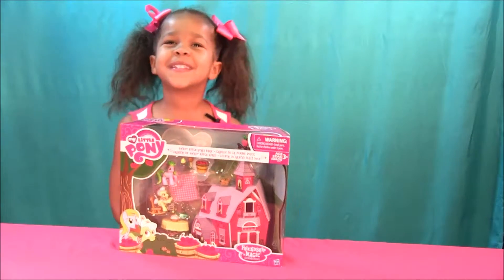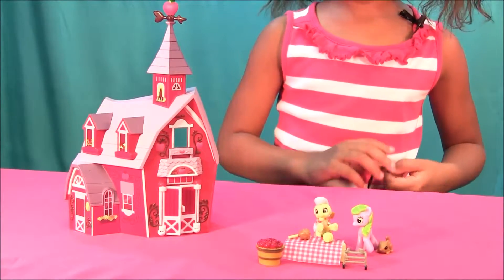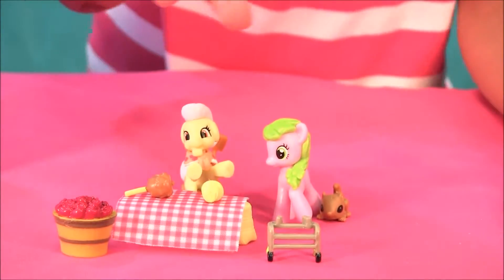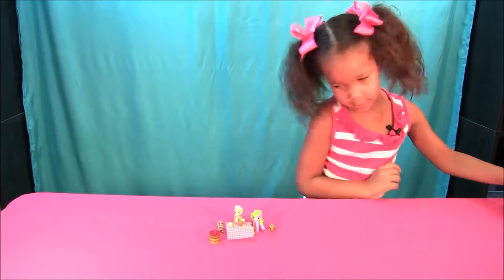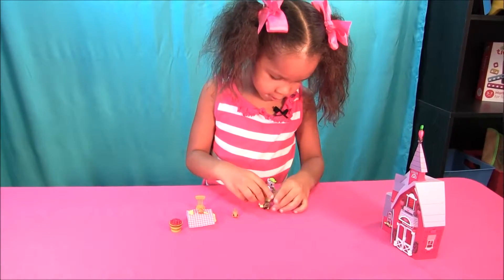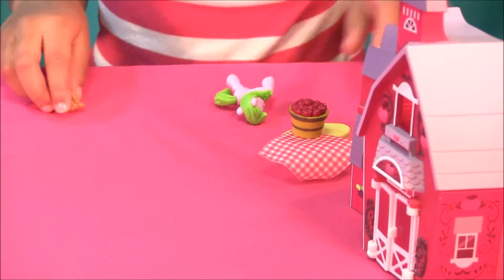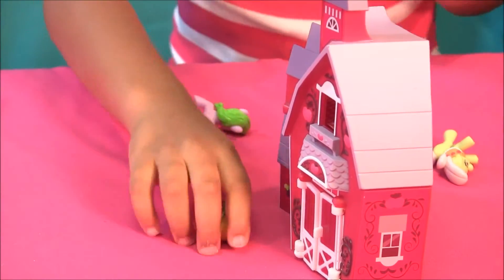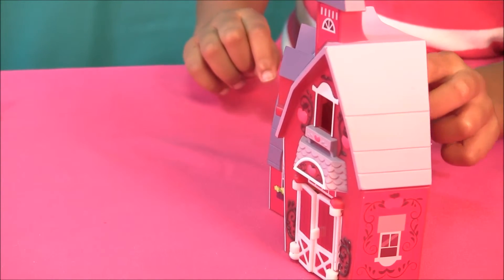My Little Pony Sweet Apple Acres Farm!!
Watch as we open up the My Little Pony Sweet Apple Acres Farm!!!

for more information about this and other great toys!